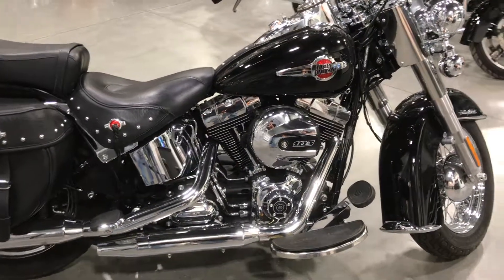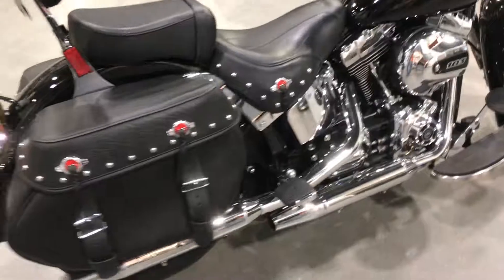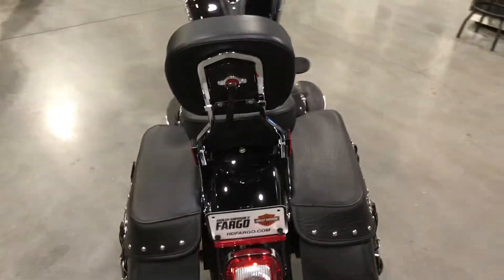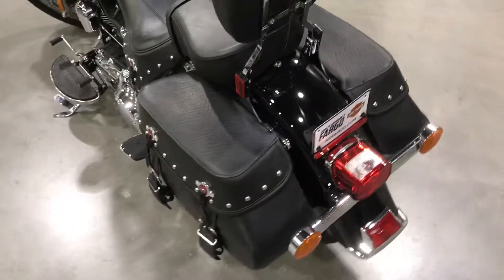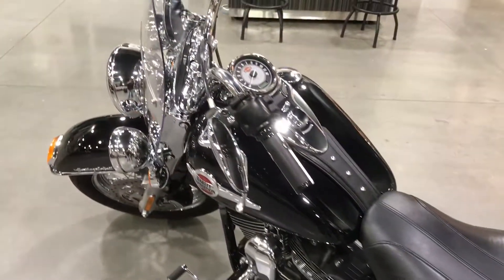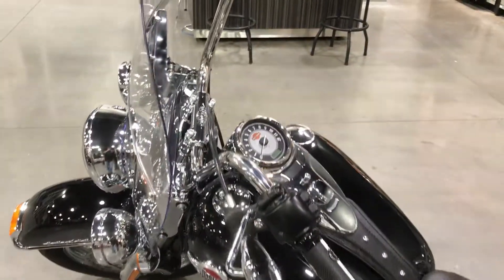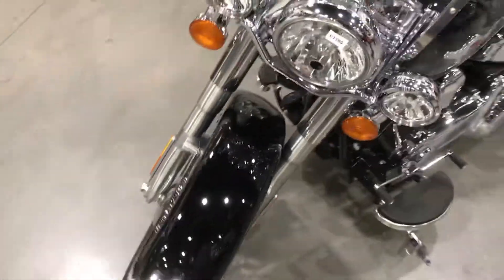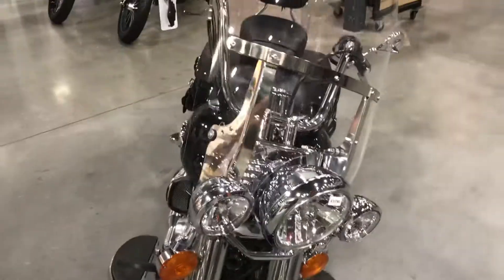2016 FLSTC U1795